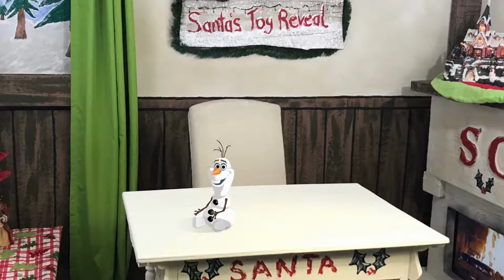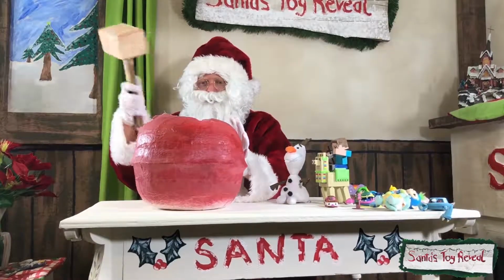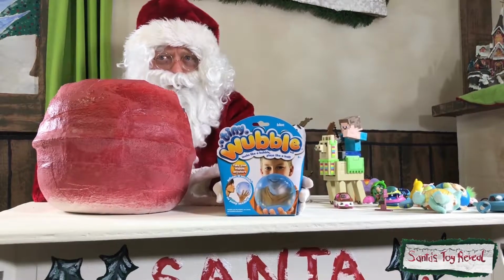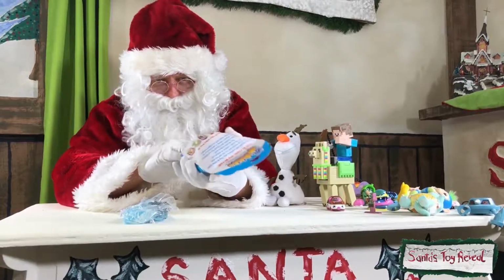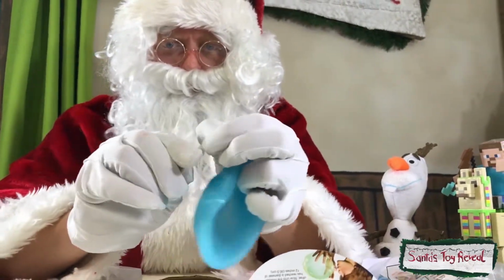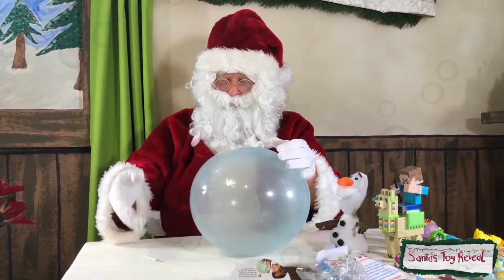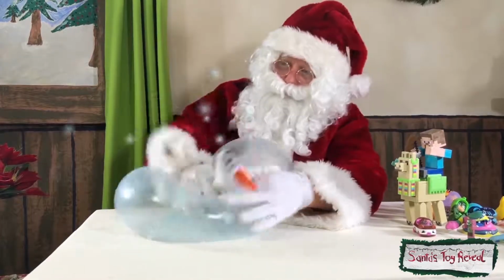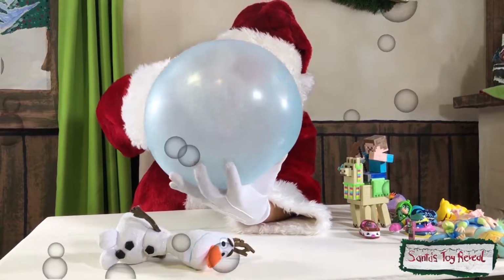Tiny Wubble Causes Battles Between Pokemon And Minecraft Toys! | Santa Claus Toys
Today’s mystery toy is extra special! It’s a Tiny Wubble that the toys in Santa’s Office cannot get enough of!

Santa has a tough time figuring out how to inflate this new toy… he tries a lot of different things, but just can’t seem to figure it out… until he uses a little magic!

Once Santa finally figures out HOW to inflate this new, exciting Wubble toy… a game of catch and bouncing begins!

Olaf gets REALLY dizzy when he jumps around on the Wubble and actually needs to lay down real quick!

However, Santa accidentally knocks the Wubble Bubble right off his desk after he starts playing with it. Steve (Minecraft) comes out and wants to attempt to pop the Wubble Bubble which is now on the floor but doesn’t quite get it done.

Olaf accidentally pushes Steve off the desk when he finally wakes up from his Dizzy nap, so he gets on The Spitting Llama for a quick ride around the desk.

Pikachu is not excited about Steve falling off the desk, but The Spitting Llama pushes him off the desk too!

Muk (Pokemon) is next, and he seems really angry with The Spitting Llama for kicking Pikachu off the desk, and they get into a battle!

Can you believe it?! Muk and The Spitting Llama battle back and forth for a while and eventually become friends again!

This is a crazy episode you will have to see to truly believe! Enjoy Santa’s Toy Reveal, kids!

Check Out ALL of our videos, books and other exciting channels at;